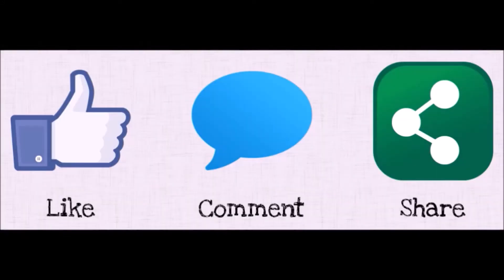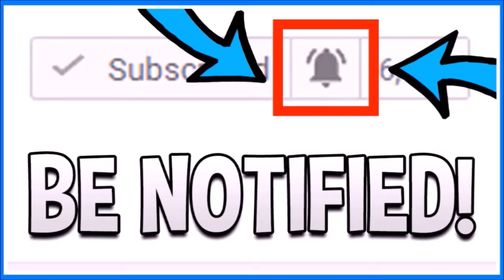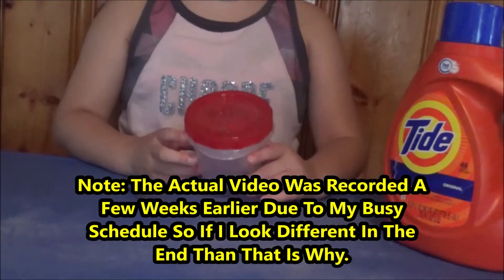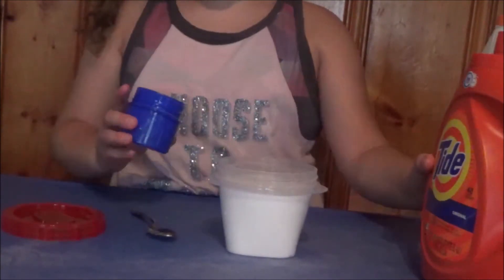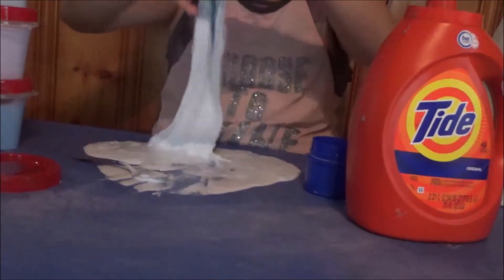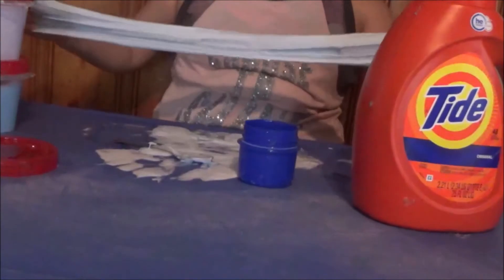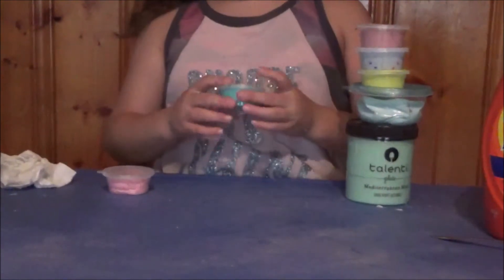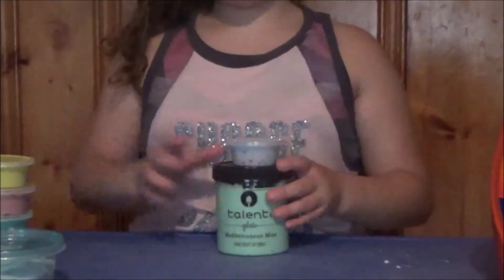KYLIE'S SLIME COLLECTION/SHE HAS A BUSINESS!(FOLLOW IN THE DESCRIPTION)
Today My Sister Kylie Shows Off Her Slime Collection While Also Promoting Her New Slime Business.

Follow Ryan On Snapchat!
Username: CaloricLeader9

Your support is always appreciated. Stay Gold My Friends.